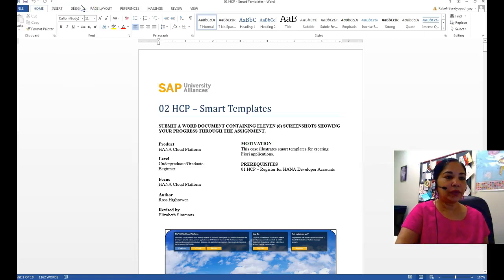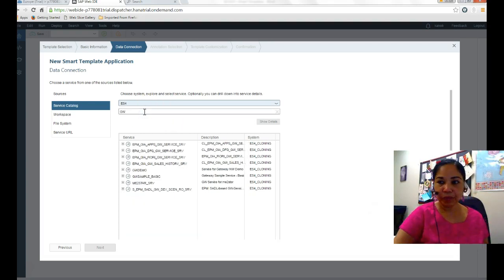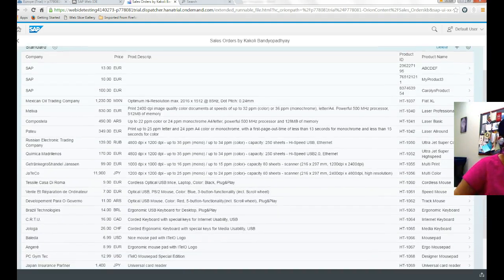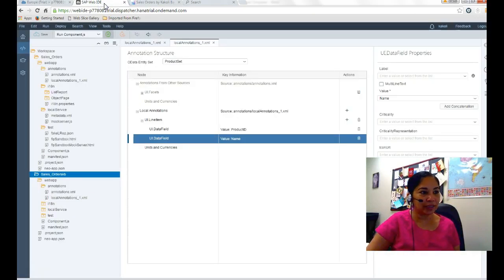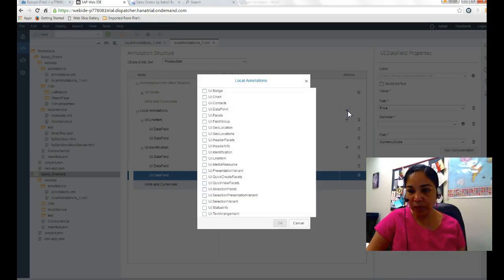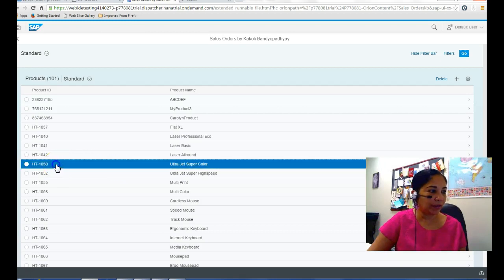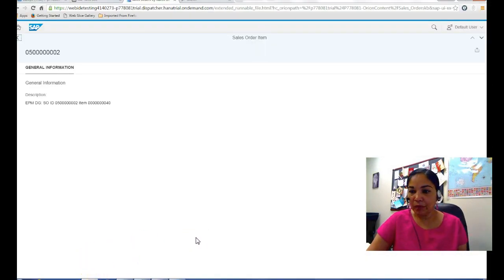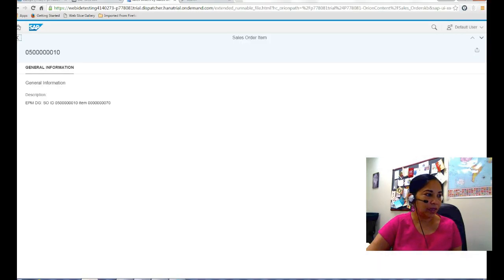ERP ECommerce Assignment 2 Smart Templates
how to use smart templates for creating fiori applications